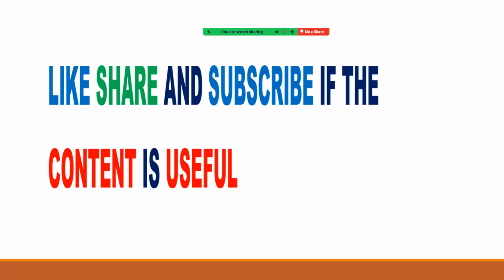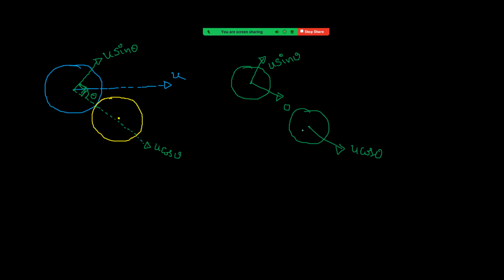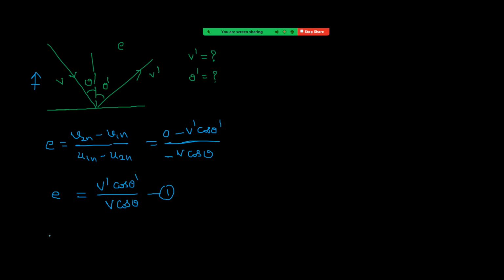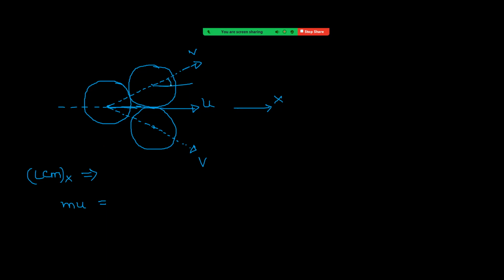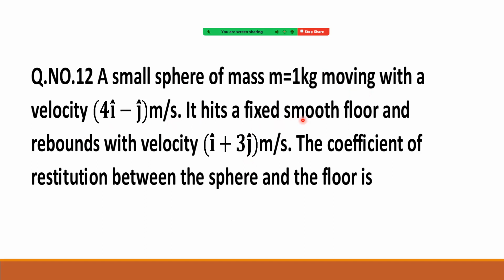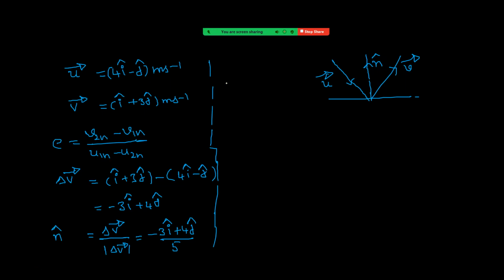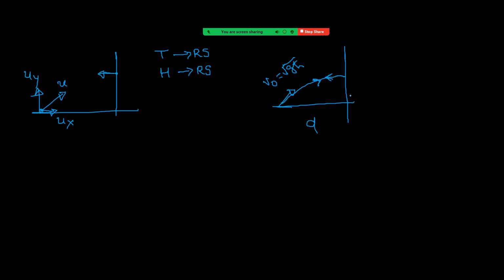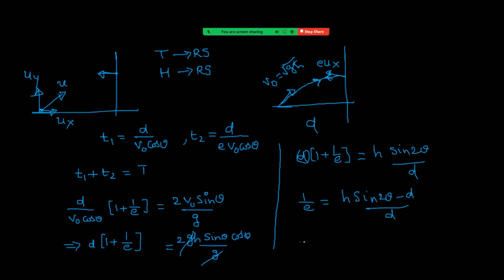PHYSICS CONCEPTS BY PVP SIR COLLISIONS 4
PVP SIR LECTURES PROBLEMS ON OBLIQUE COLLISIONS